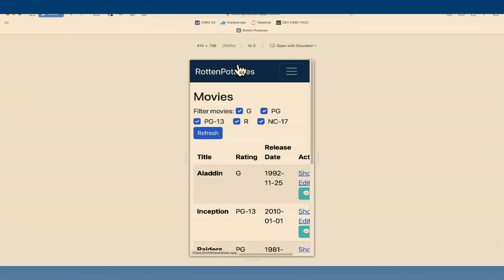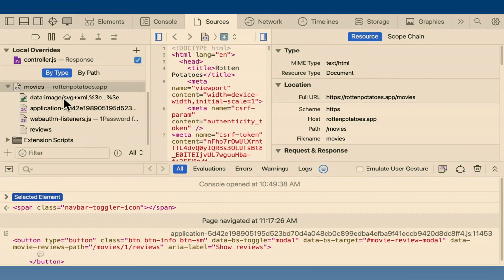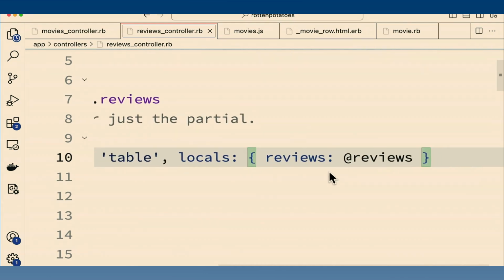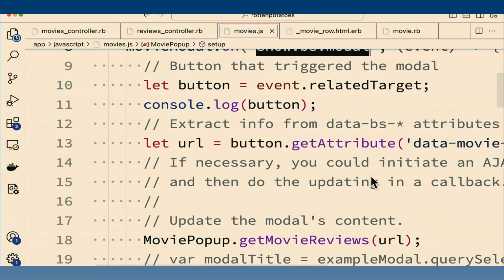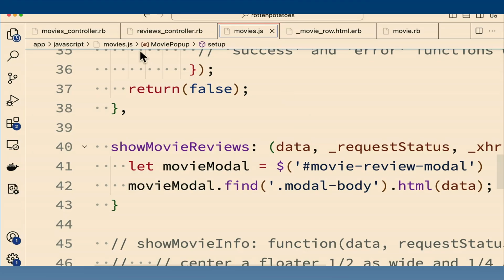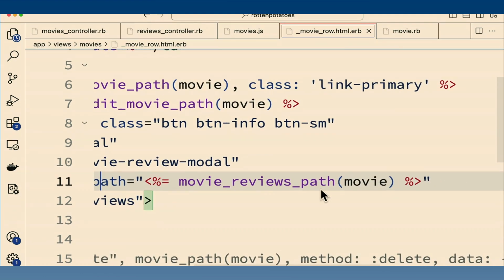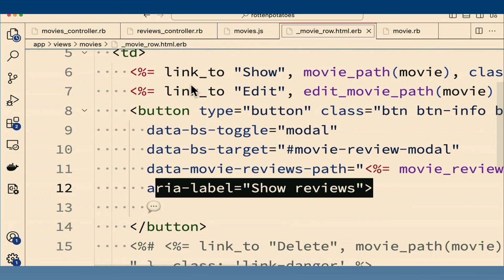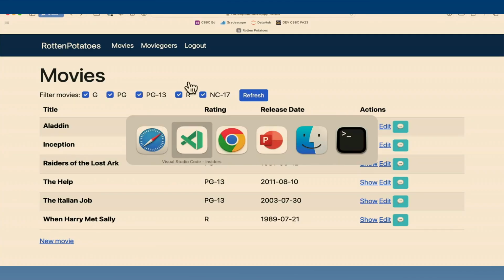6.7: AJAX - Asynchronous JavaScript And XML